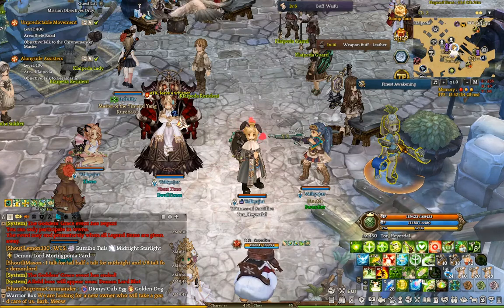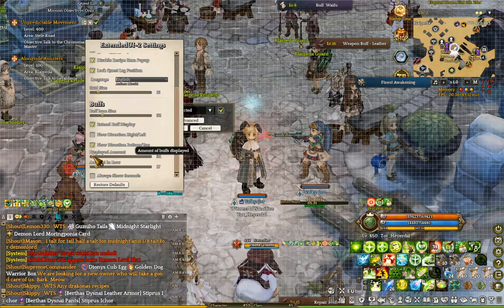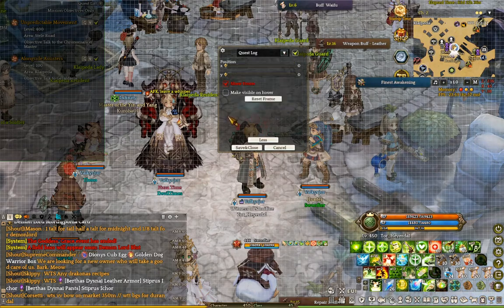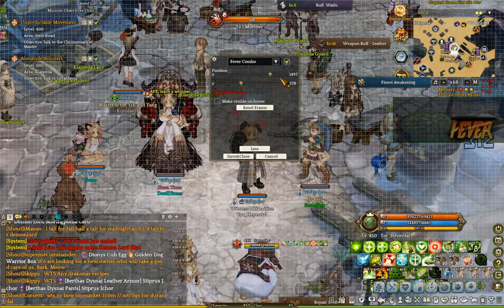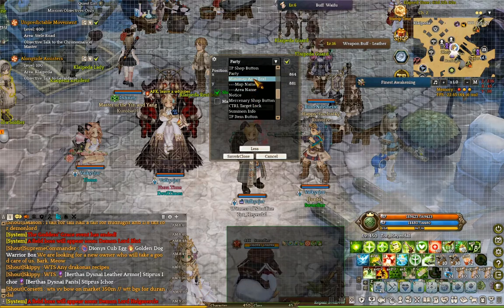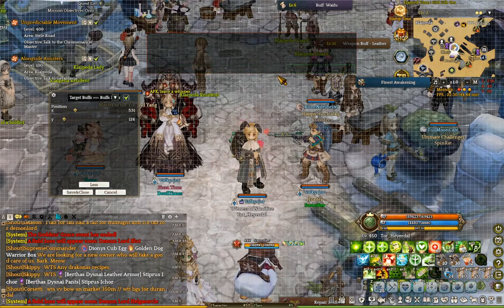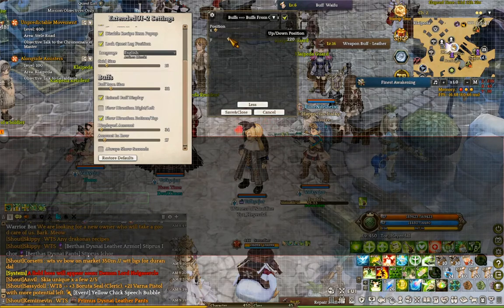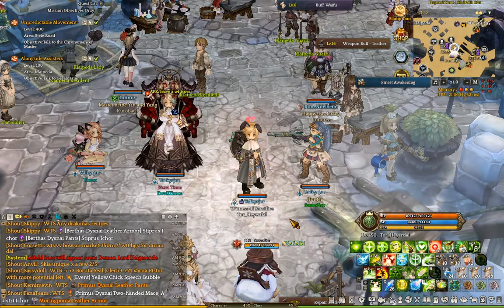Tree of Savior — Addon Tutorial — ExtendedUI2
Today, we're taking a look at the addon ExtendedUI2, by Mizuki Belhi. This addon lets you rearrange your user interface. If I could use only one addon, it would be this one. Many people seem to be confused about how to use this addon, so I decided to make a video tutorial about it. I know it's kind of long, but there are a lot of items in this addon to go through.